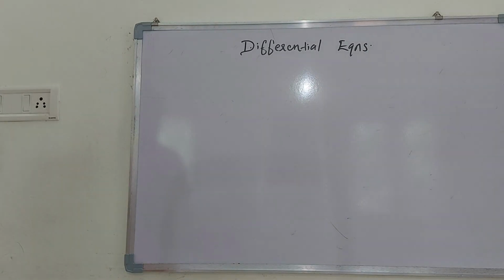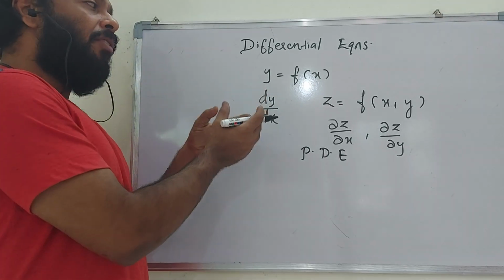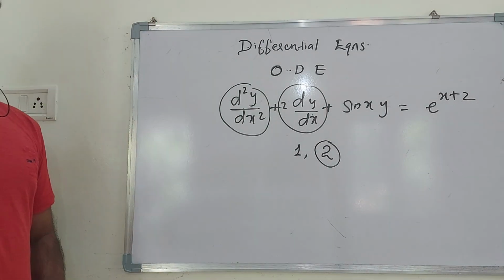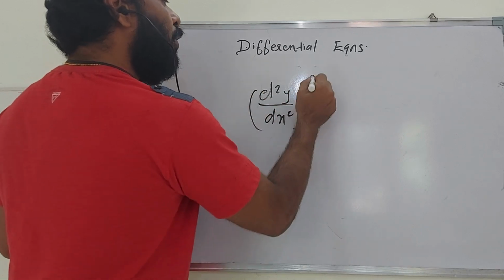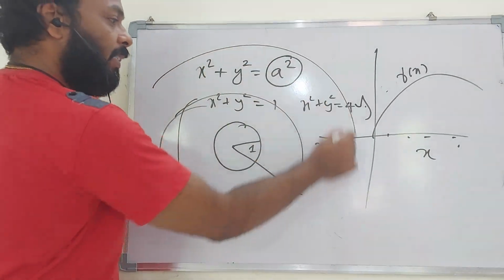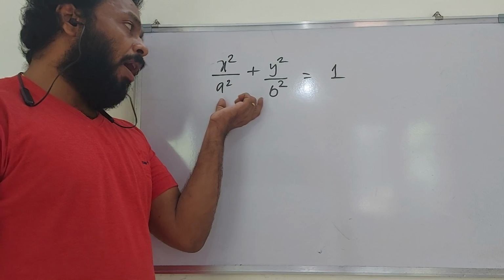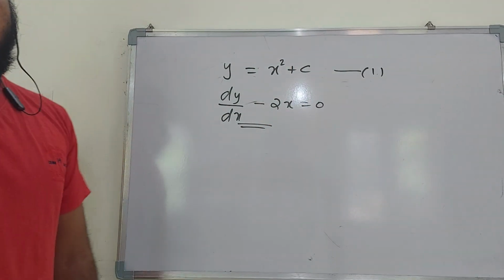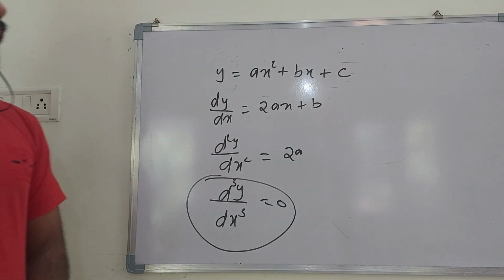Formation of Ordinary Differential Equations...Video